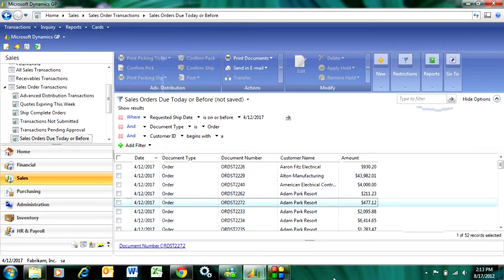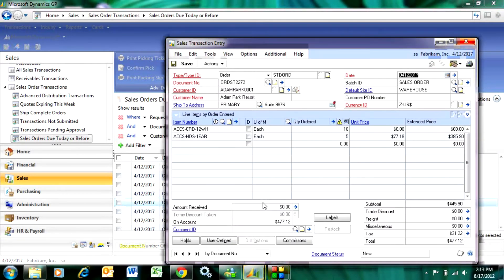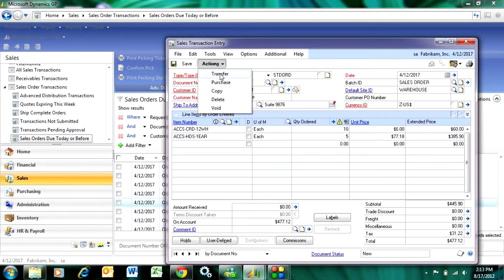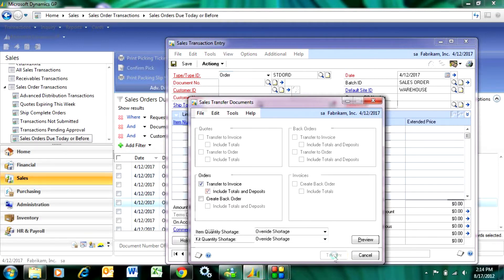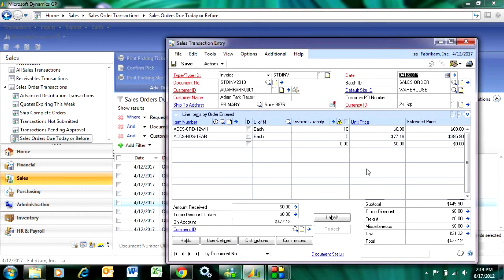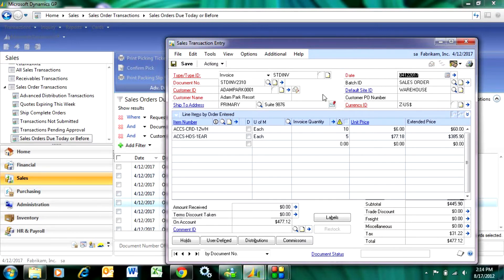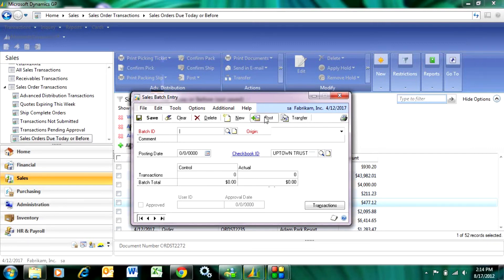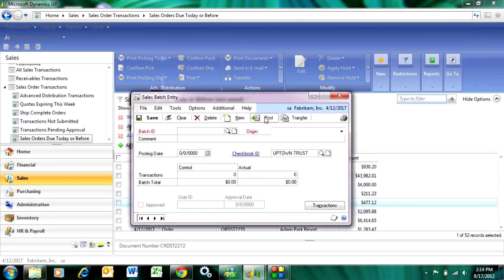Dynamics GP Invoicing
Transferring orders to invoices can be done individually, by batch, or by selecting several from a list. You can have multiple invoices created from one order. There is a nice audit trail that will show the proliferation of documents from any order.